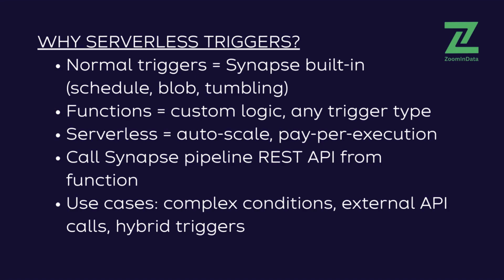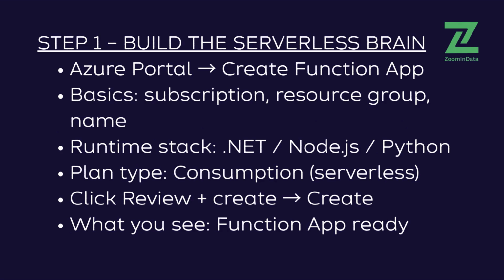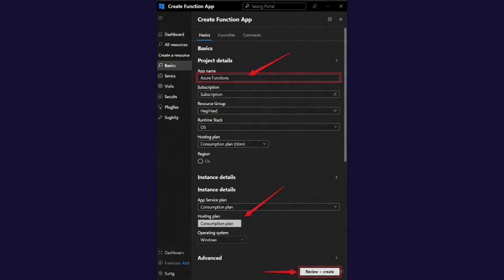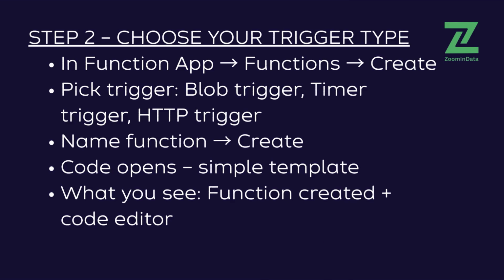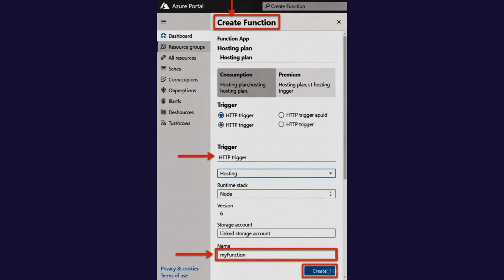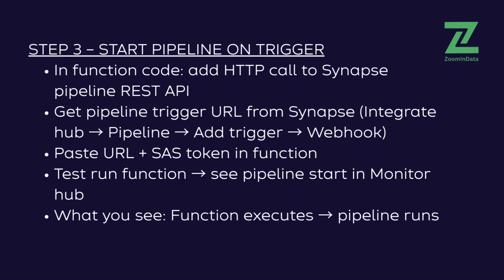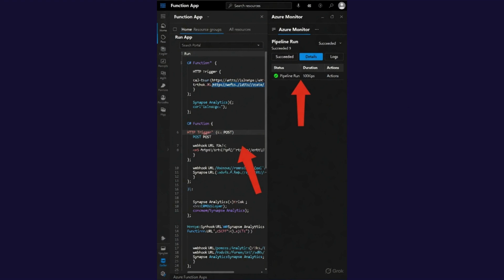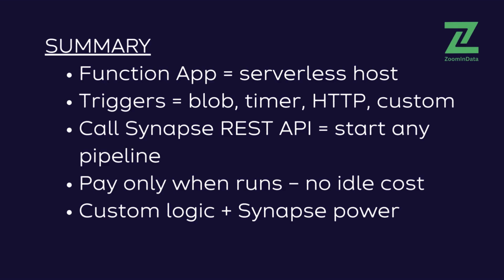35 AZURE FUNCTIONS + SYNAPSE – SERVERLESS PIPELINE TRIGGERS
🚀 Azure Synapse Analytics | Complete Beginner Guide | ZoomInDataIn this video, we explore Azure Synapse Analytics, Microsoft’s powerful cloud-based analytics platform that combines data warehousing, big data processing, and data integration into one unified solution.You’ll learn:🔹 What is Azure Synapse Analytics?🔹 Dedicated SQL Pool vs Serverless SQL Pool🔹 Synapse Studio Overview🔹 Apache Spark in Synapse🔹 Synapse Pipelines (ETL/ELT)🔹 Real-world use cases🔹 When to use SynapseThis video is perfect for:Data EngineersSQL DevelopersAzure ProfessionalsStudents preparing for interviewsAnyone interested in cloud data platformsIf you're looking to understand modern cloud data warehousing and analytics, this video will give you a clear and practical introduction.📌 Don’t forget to Like, Share & Subscribe to ZoomInData for more hands-on labs and technical tutorials.